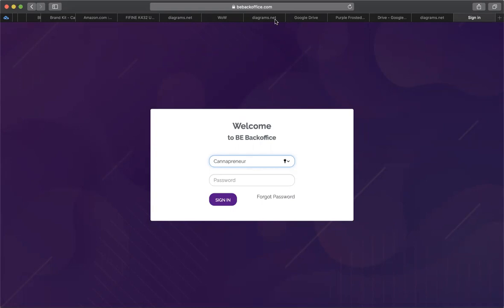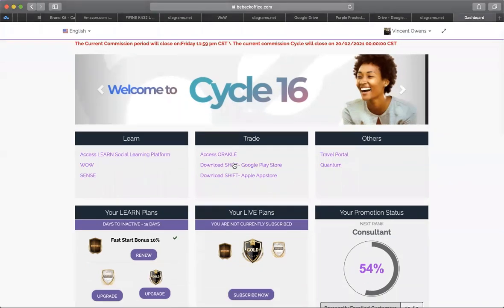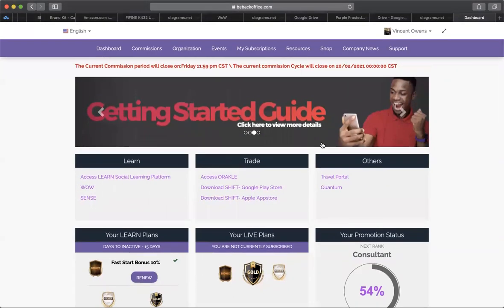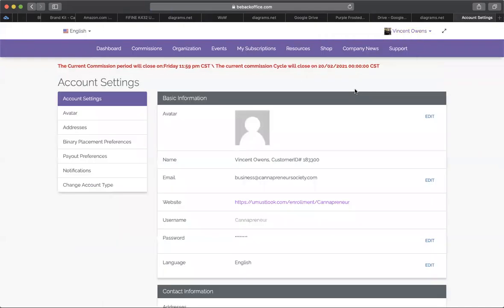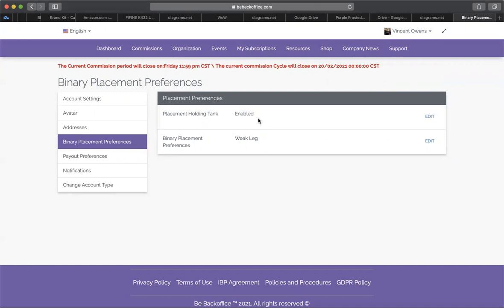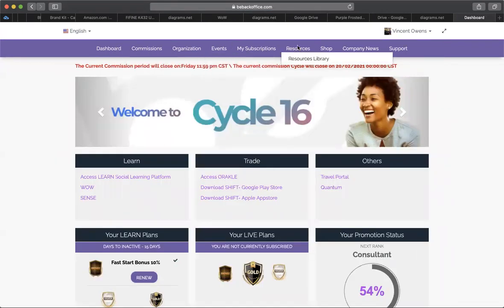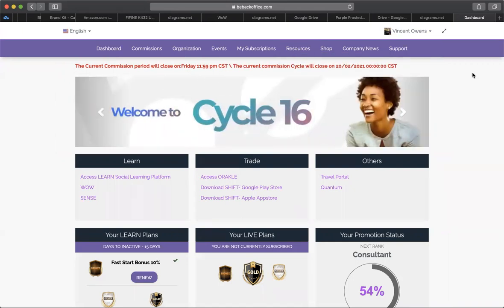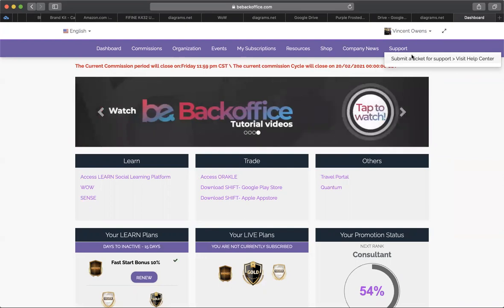Be Backoffice Setup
if you are new follow this video step by step and get your self setup properly through the